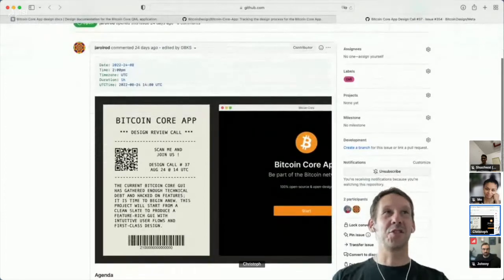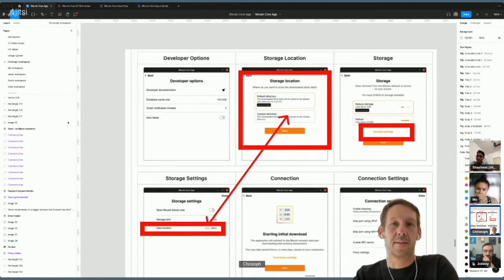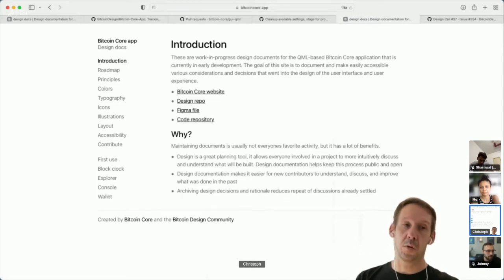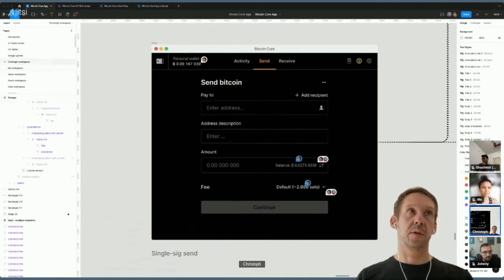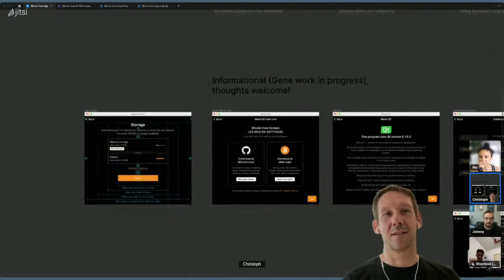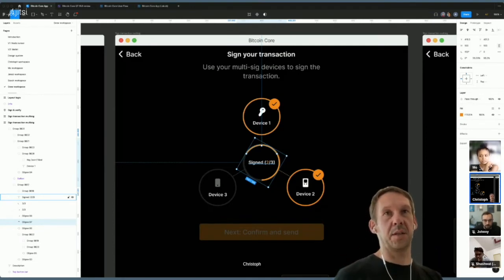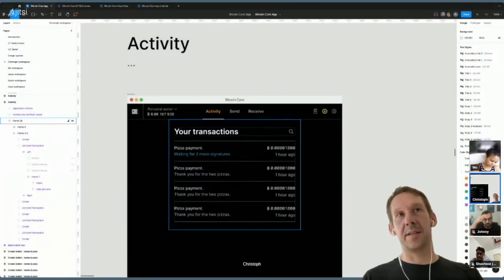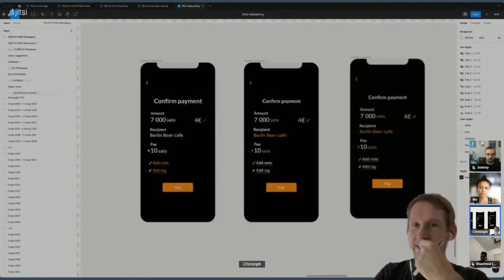Bitcoin Core App Design Call #37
In this call we discussed storage settings, error states, multi-sig visualizations, send flows, language selection, and visual hierarchy.